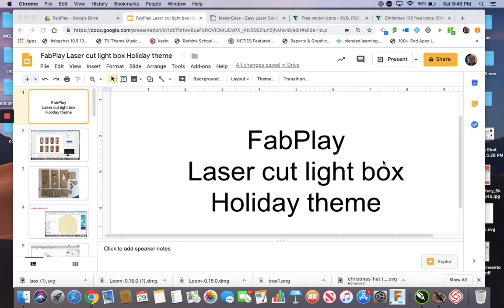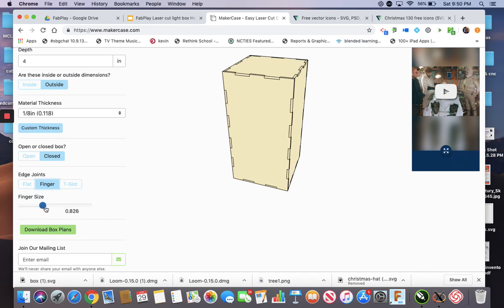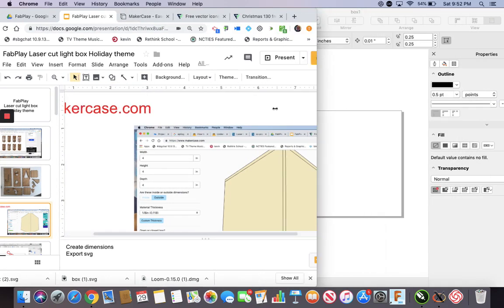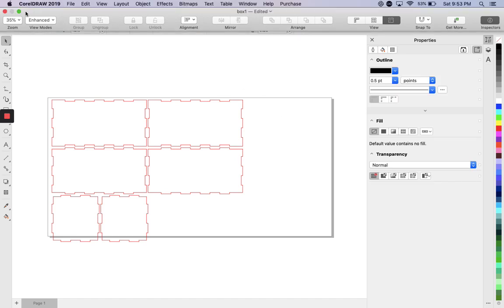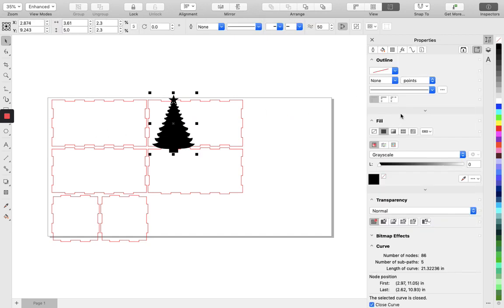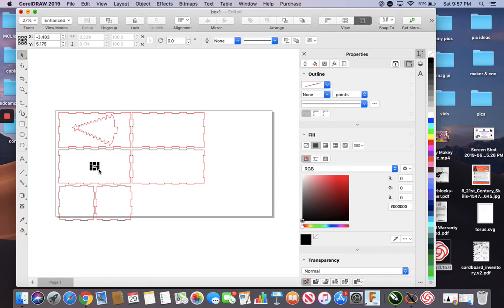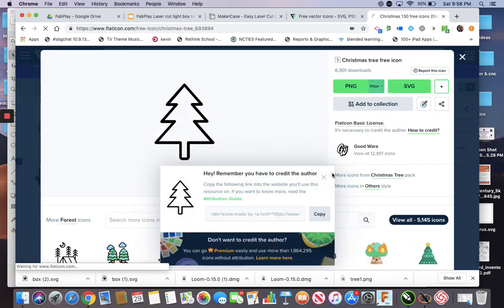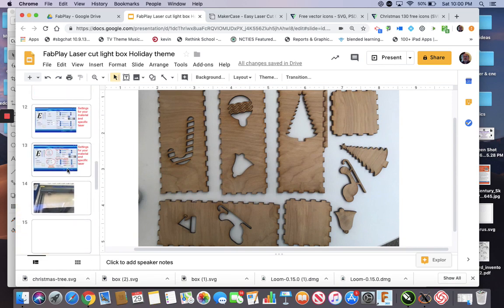Laser cut holiday light box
how i made a laser cut box